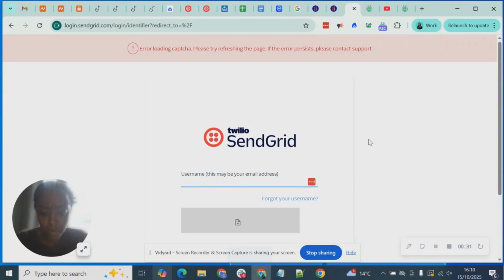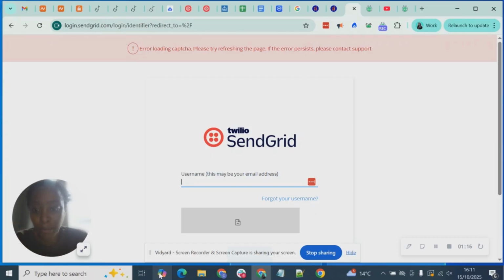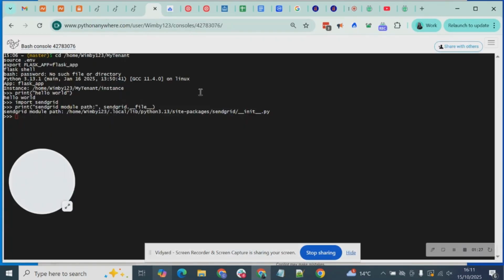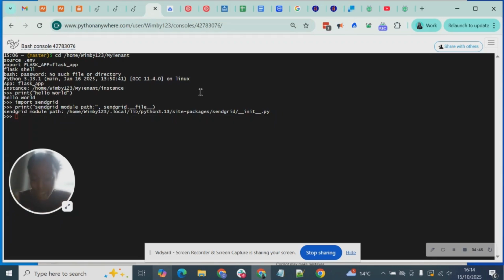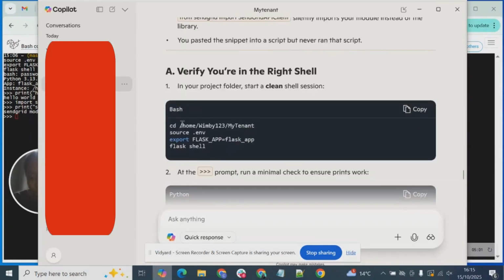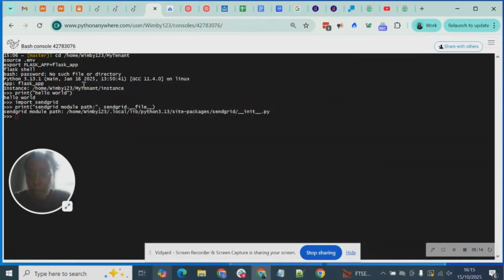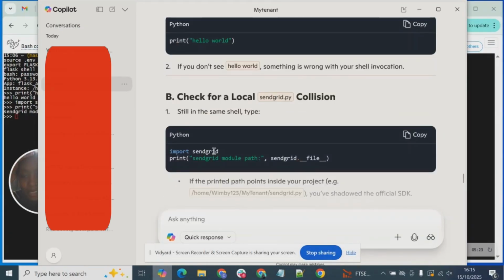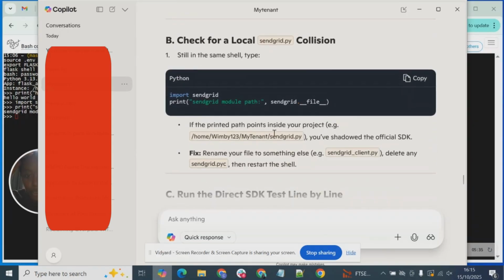Coding with Copilot: Setting Up SendGrid Email in MyTenant App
In this video, I take you inside a live coding session where I worked on getting my Mytenant app to send out emails using SendGrid — with the help of Copilot.

This episode is all about the real process of building in public: the wins, the debugging, and the lessons learned along the way. If you’ve ever wondered how to integrate email functionality into your app, or how AI can support you in solving technical challenges, this walkthrough is for you.

👩‍💻 What you’ll see in this video:
- How I approached setting up SendGrid for email delivery
- The role Copilot played in generating and refining code
- Debugging steps and problem‑solving strategies I used
- Key takeaways for anyone learning to code or retraining into software engineering

🎯 Who this video is for:
- Career changers learning coding and software engineering
- Developers curious about using AI tools like Copilot in real projects
- Founders and creators building apps with AI support
- Anyone interested in prompt engineering and practical debugging

This is part of my Build Mytenant with AI series, where I share the full journey of creating an intelligent scheduling platform — from concept to deployment.